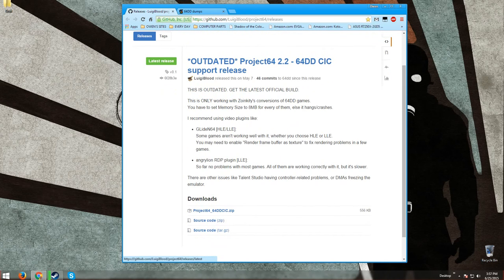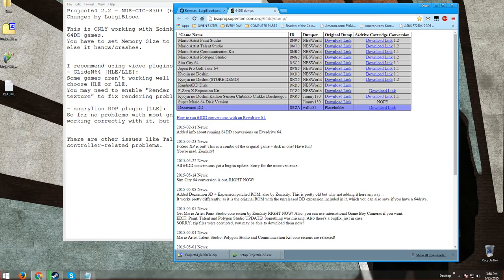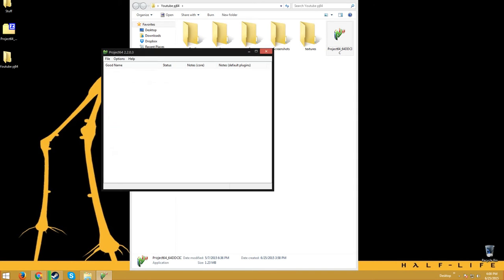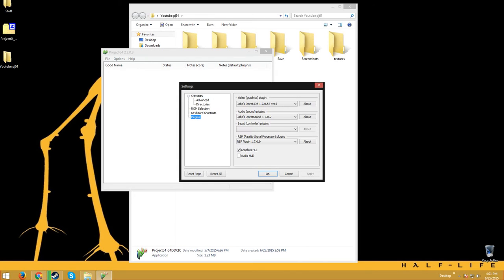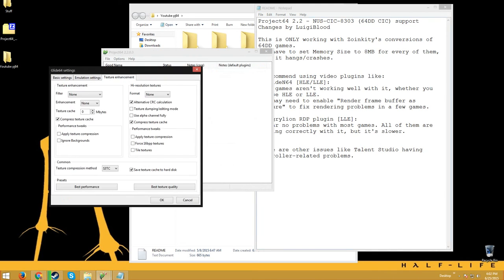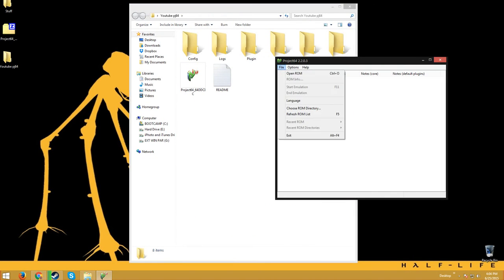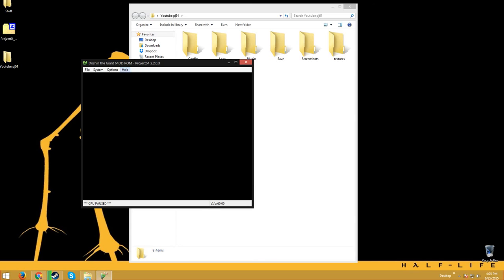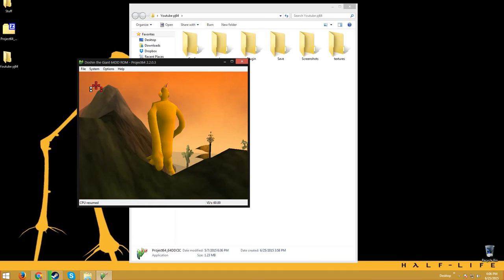N64DD Emulation Setup Tutorial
So I've noticed a few of you asking me for a tutorial for setting up the N64DD emulator. Well here it is!